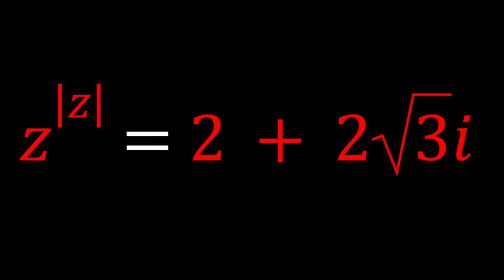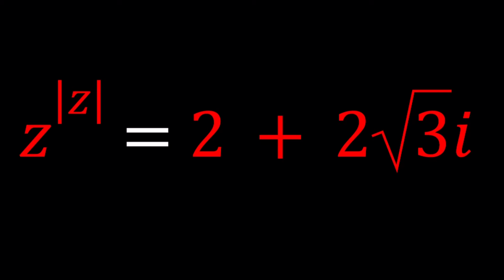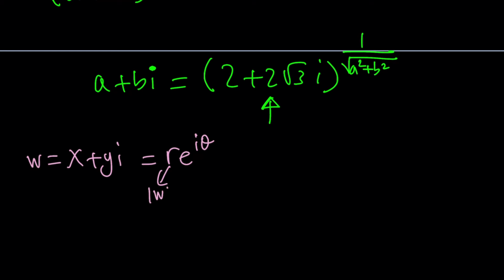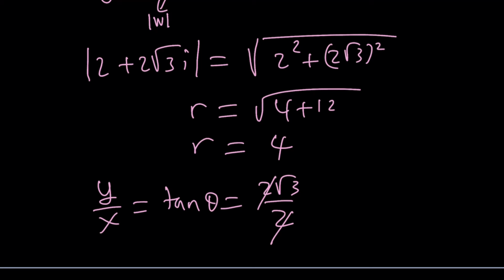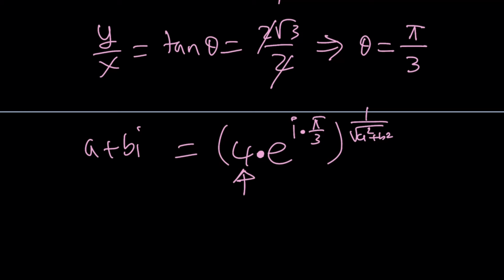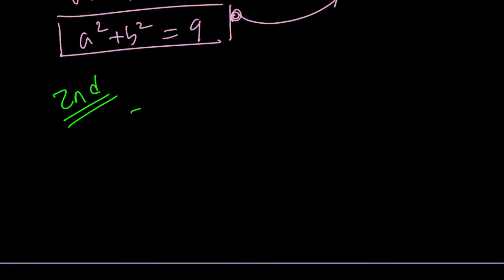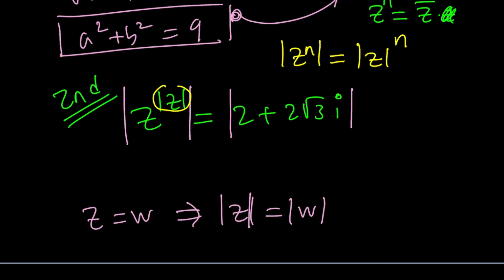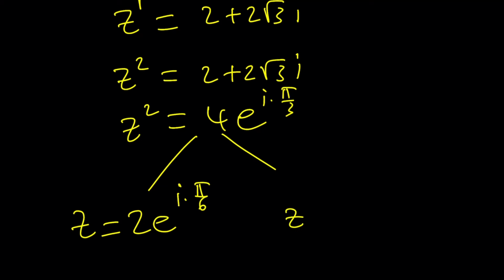A Beautiful Homemade Equation | Problem 350